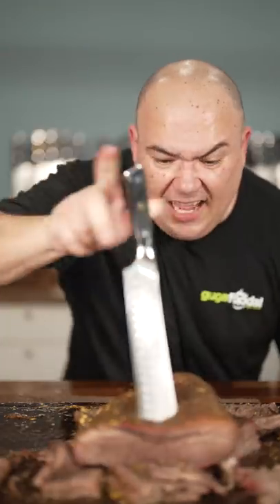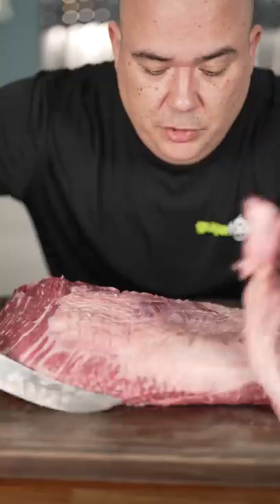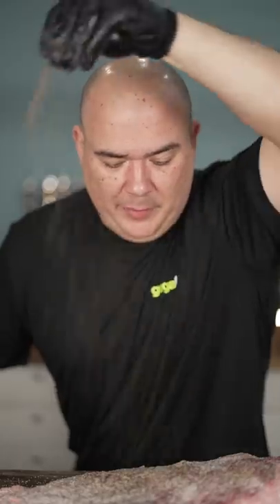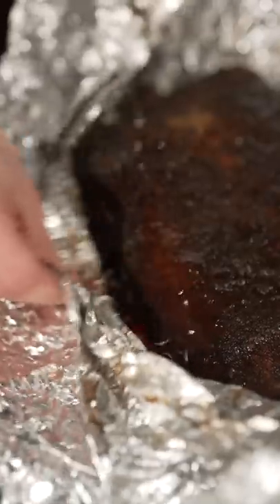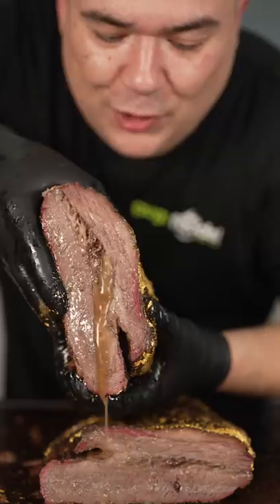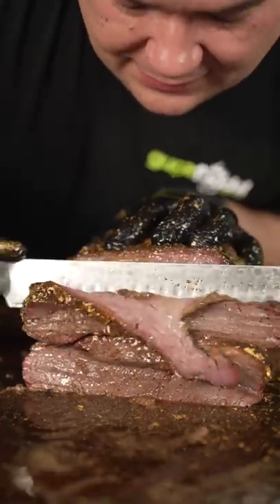24K Gold Brisket (ft. Guga Foods)